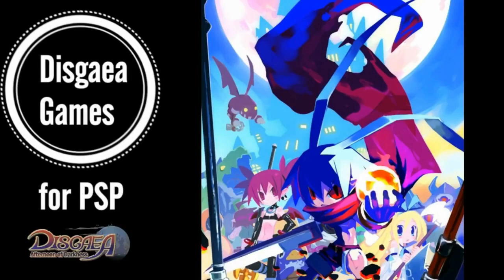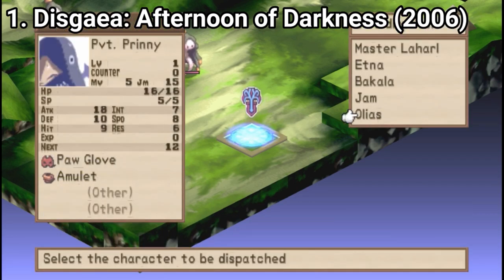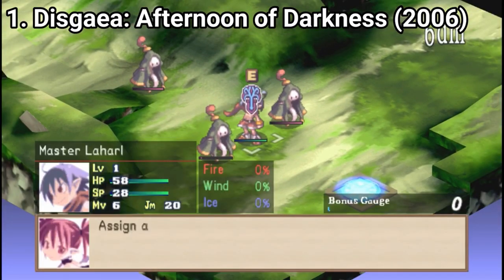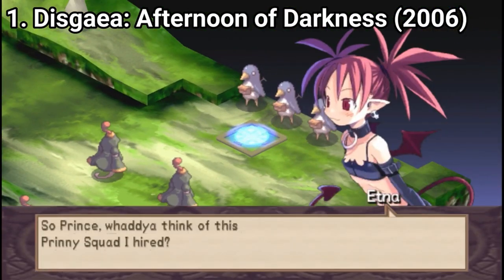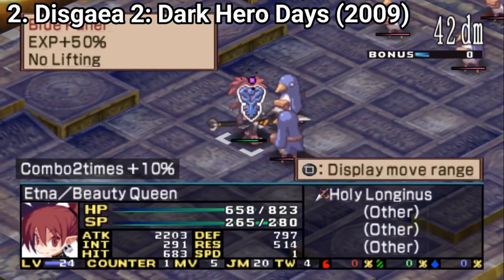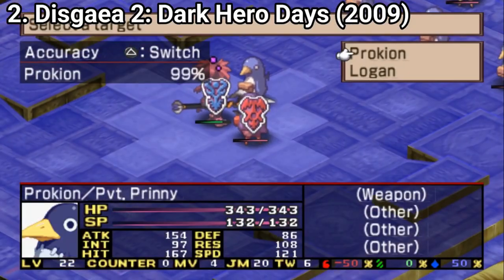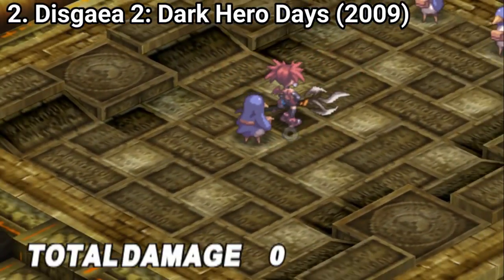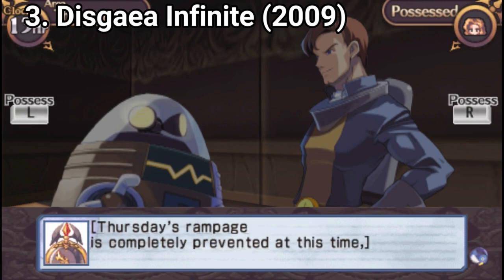All Disgaea Games for PSP Review Prinny is in another video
Here is a list of all Disgaea Games for the SONY PSP:
1. Disgaea: Afternoon of Darkness (2006)
2. Disgaea 2: Dark Hero Days (2009)
3. Disgaea Infinite (2009)